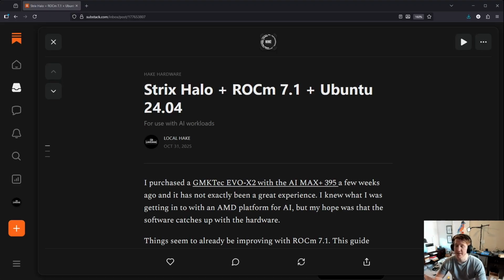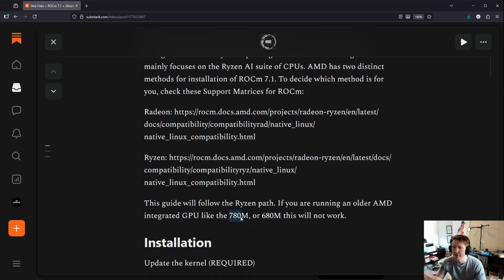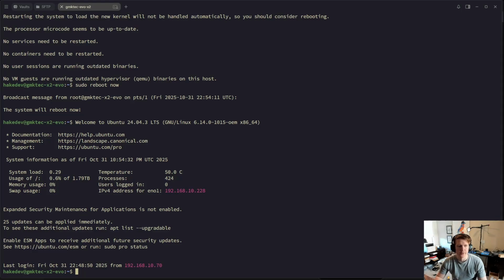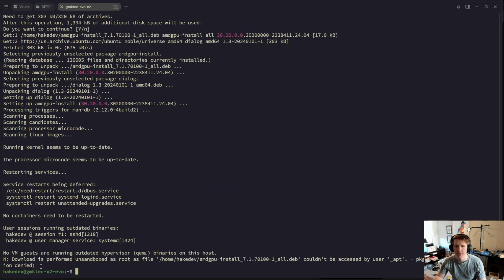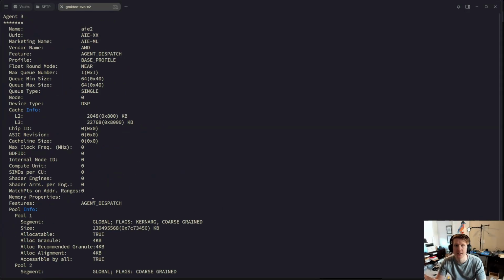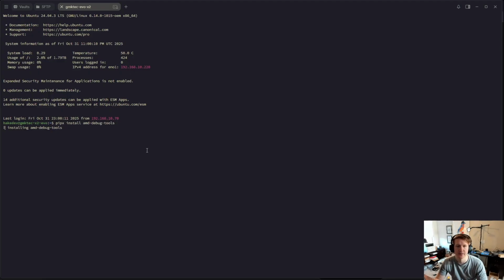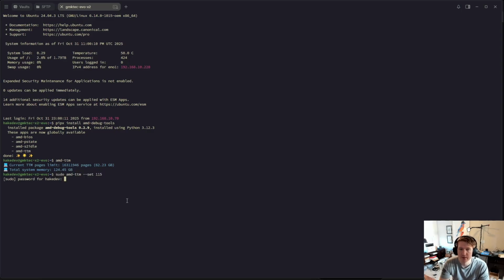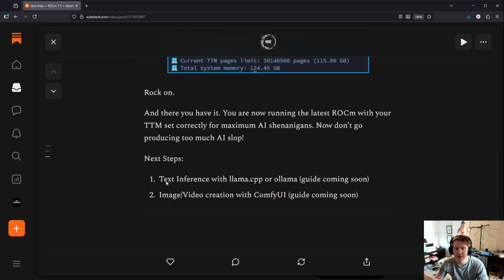Strix Halo + ROCm 7.1 + Ubuntu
I purchased a GMKTec EVO-X2 with the AI MAX+ 395 a few weeks ago and it has not exactly been a great experience. I knew what I was getting in to with an AMD platform for AI, but my hope was that the software catches up with the hardware.

My Main System:
GPU - NVIDIA RTX 5060Ti (16GB)
RAM - CORSAIR Vengence
SSD - Samsung 990 EVO Plus
MOBO - GIGABYTE Z790 AORUS Elite AX

My MiniPCs (all AMD) - I will be doing quite a few videos on these both W11 and Ubuntu
GMKTec M7 (680M) has Oculink
GMKTec K12 (780M) has Oculink
GMKTec X1 (890M) has Oculink
GMKTec X2 (8060S)